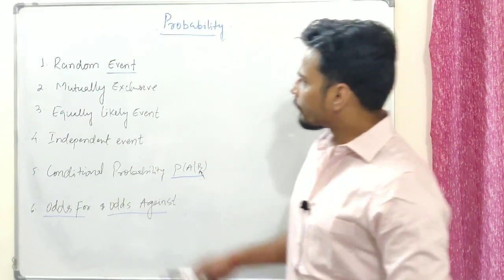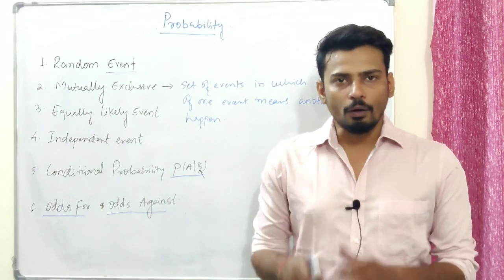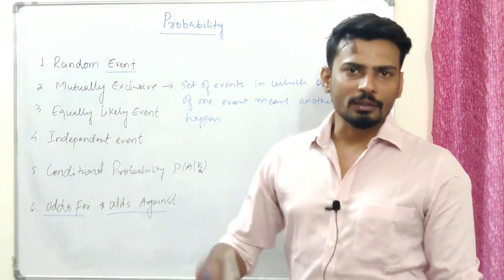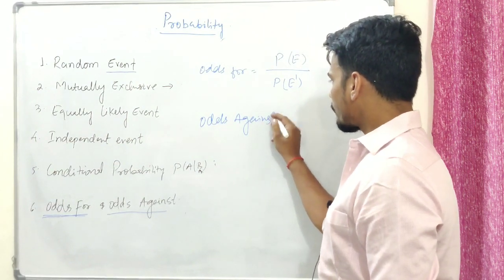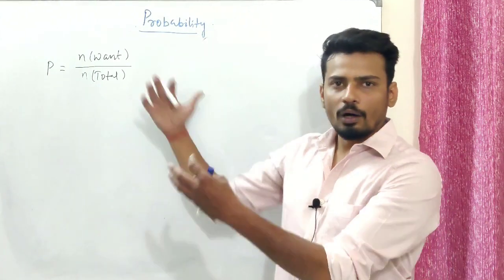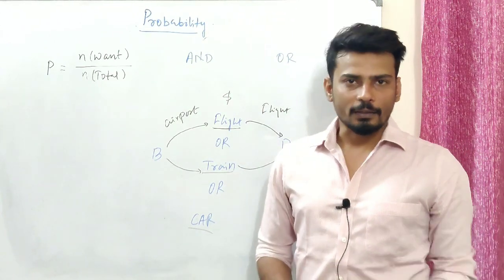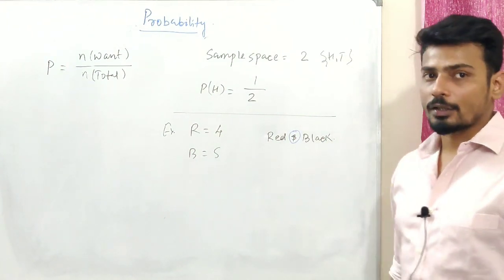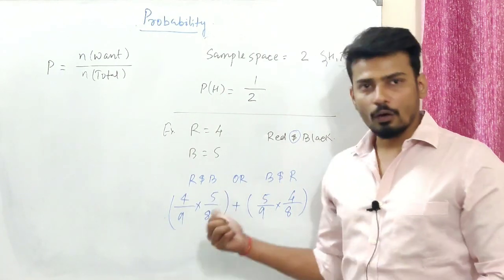Probability part 1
Hi,
In this video I am going to discuss basics of probability and basics of that.  In the next video I will discuss more about the question that comes in lot of competitive exams like CAT, MAT and Po.